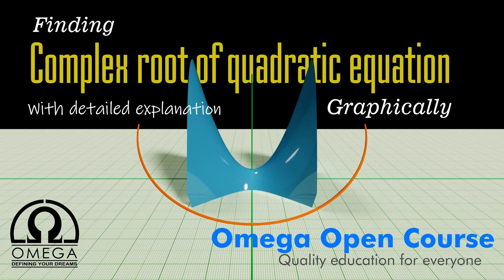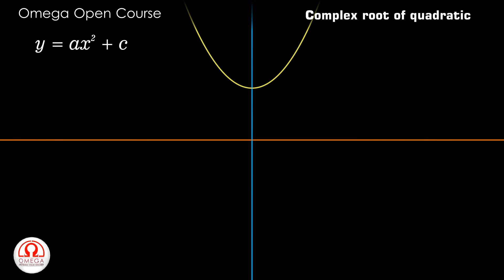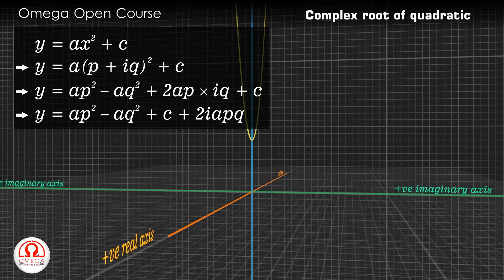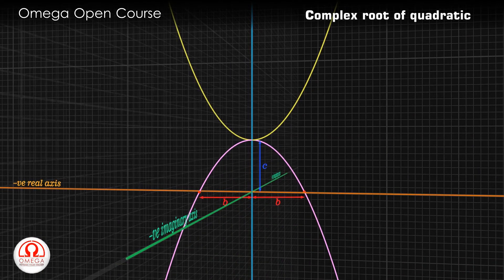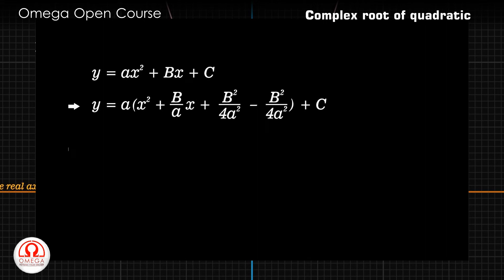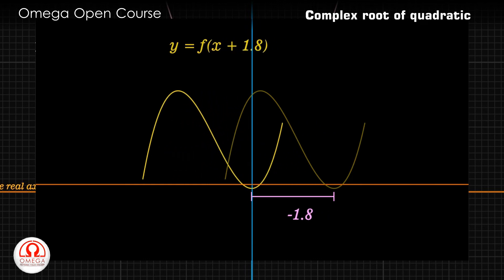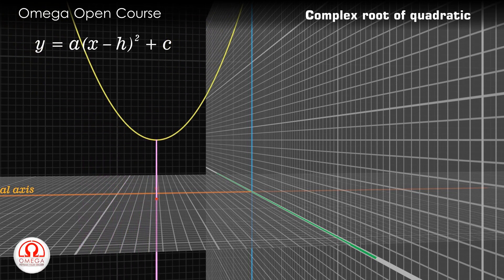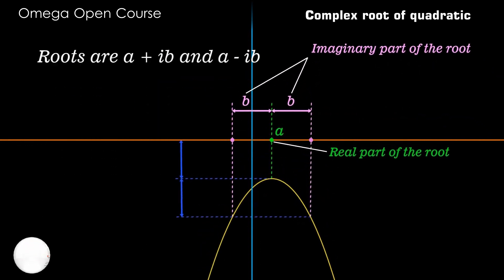Finding complex root of quadratic equation from graph (Detailed)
In this video it has been explained that how you can find the imaginary roots of a quadratic equation from just its graph. The core idea of the video is inspired from the contents of the book "An imaginary tale" by Paul J. Nahin.